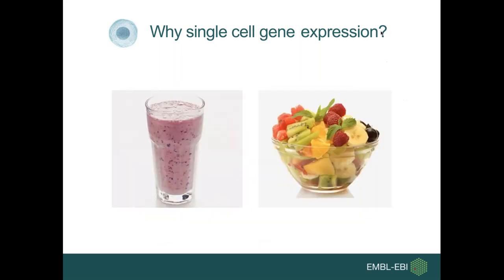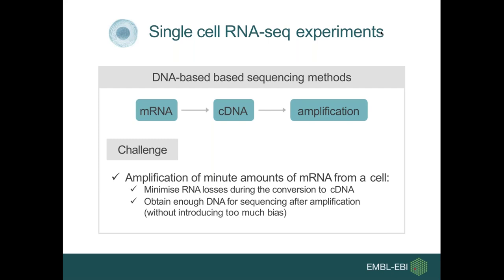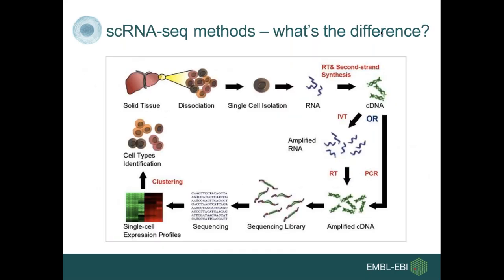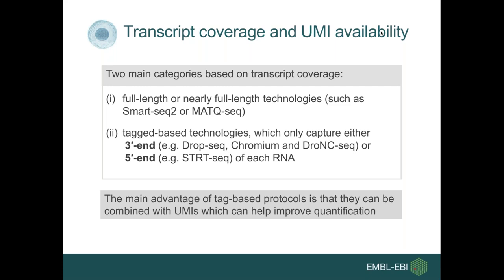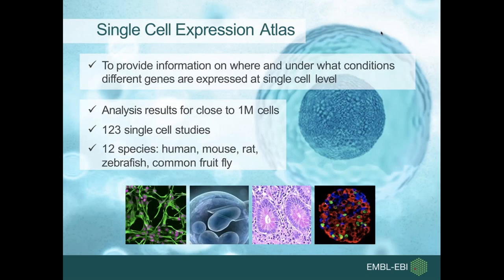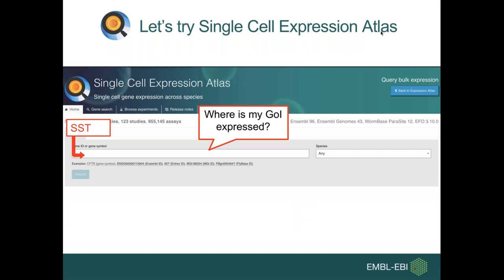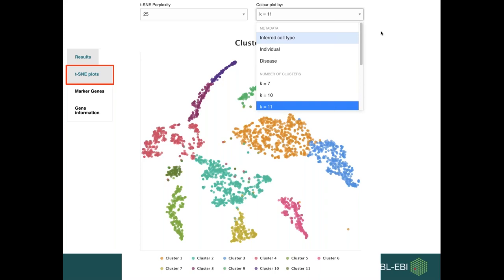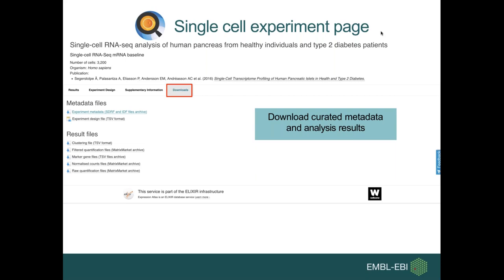Life cell by cell: Introduction to Single Cell Expression Atlas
Explore gene expression profiles across various species and conditions at single cell resolution.

Single Cell Expression Atlas (SCEA) is an open resource committed to making the information from single cell sequencing datasets readily accessible to the research community and beyond. At SCEA we accumulate, curate and re-analyse available raw single-cell sequencing data from multiple species and across experimental conditions to make them cross-comparable and we present the analysis results in a user-friendly interface for public consumption. This allows researchers to gain a quick insight into the expression pattern of their gene of interest at the level of individual cells across different species from human to Saccharomyces.

At SCEA we aim to keep pace with the rapidly growing single cell transcriptomics research and to make the knowledge thus obtained truly open and widely available so that it can serve as basis for further studies.

The webinar will provide a quick overview of:
- Different single cell sequencing methods
- Various ways of searching SCEA
- How to filter and interpret the analysis results on the experiment page
- Additional features and resources available on the experiment page

This webinar was recorded on 13 November 2019. The slides from this webinar can be downloaded at our Train